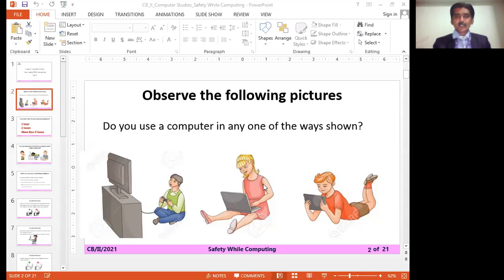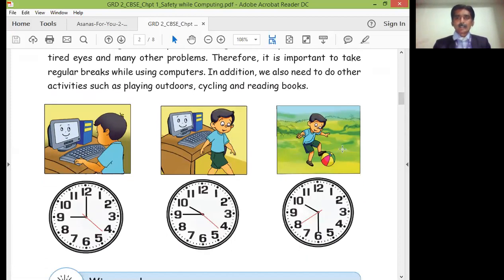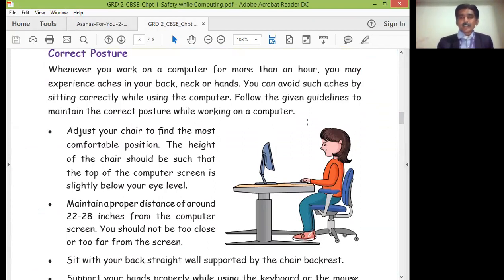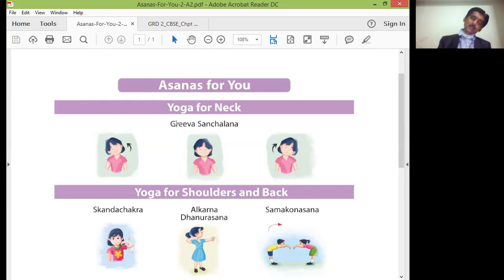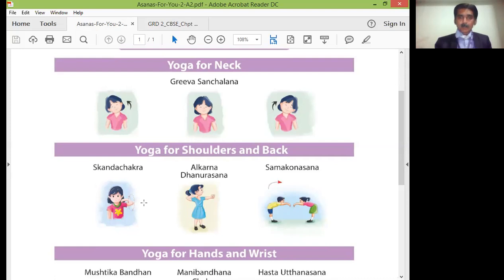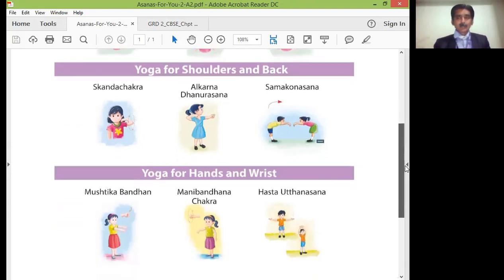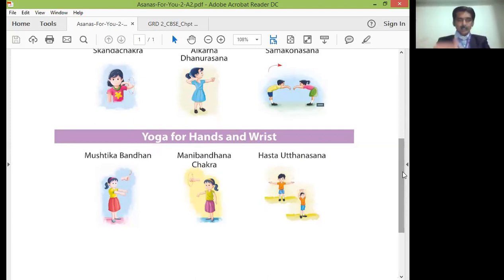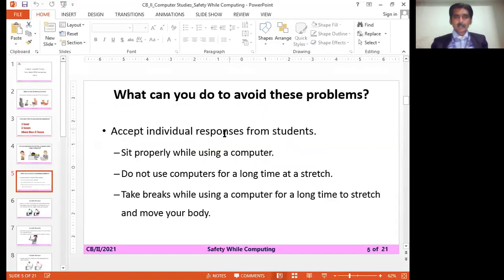Std 2_ Ch 1 Safety while Computing Lecture 1